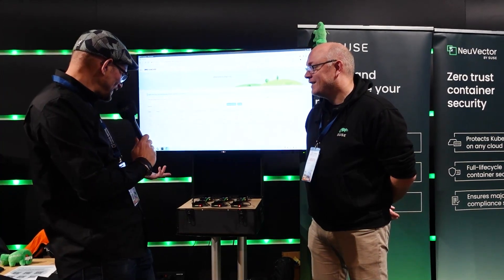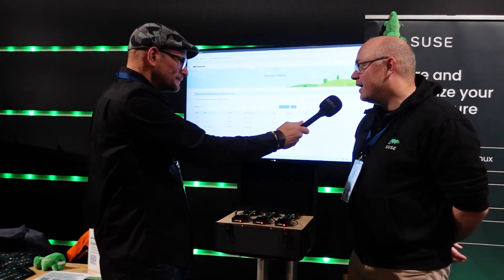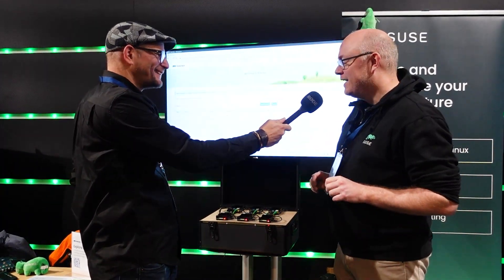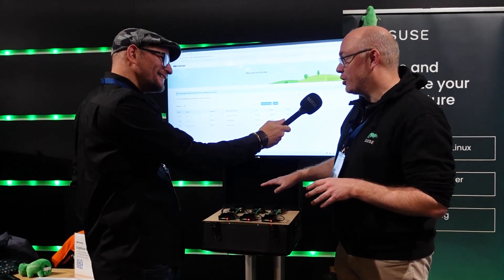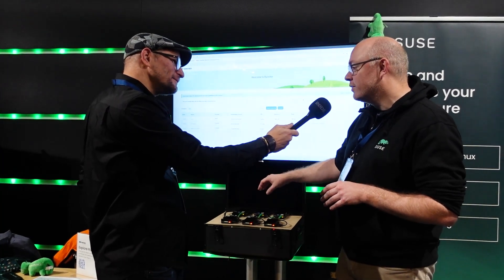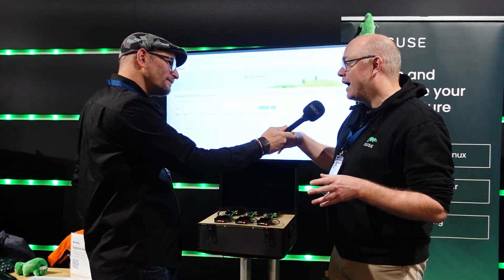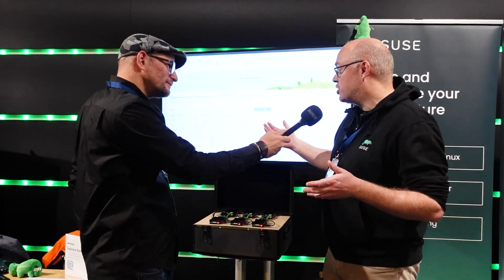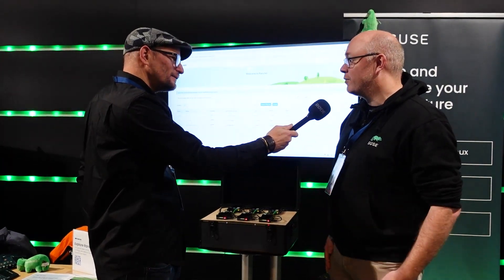K8S in a Box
Jurriën Bloemen, Solution Achitect at SUSE talks with Emiel about his cool creation; K8S in a Box.